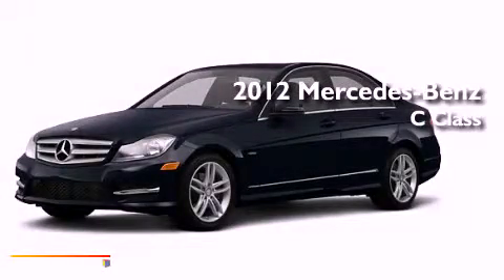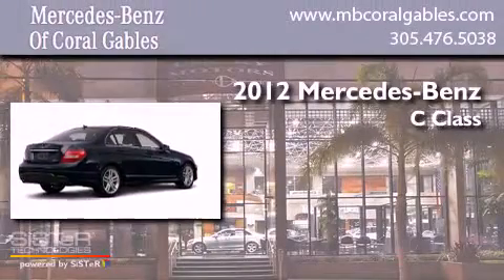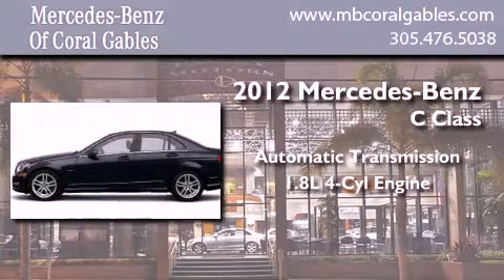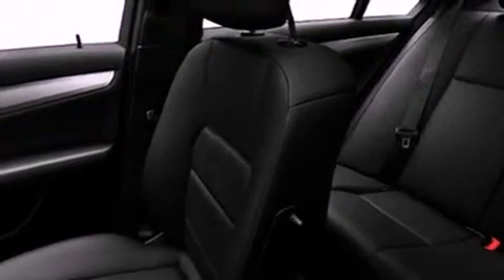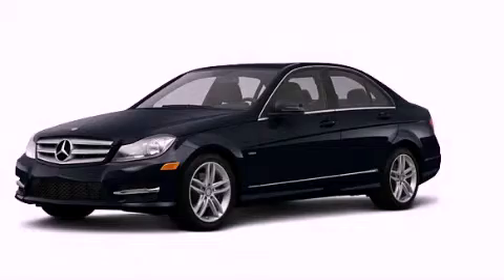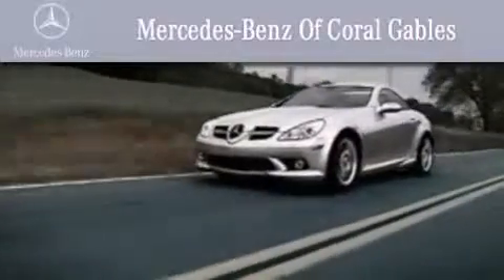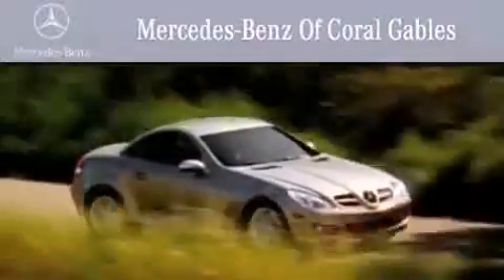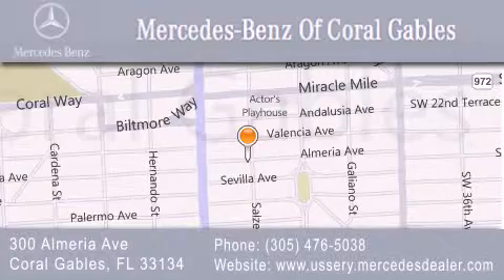2012 Mercedes-Benz C250 Miami FL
Year : 2012
 Make : Mercedes-Benz
 Model : C250
 Engine : 1.8L 4 Cyl. Fuel Injected
 Trans . : Shiftable Automatic
 Exterior : BlackBlack

 Stock : CF745831

 2012 Mercedes-Benz C250 Coral Gables FL